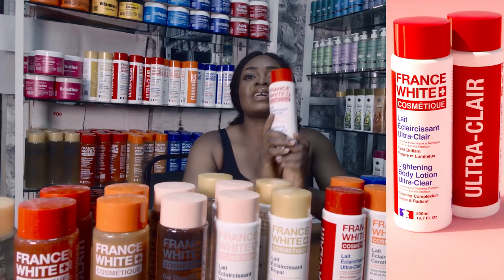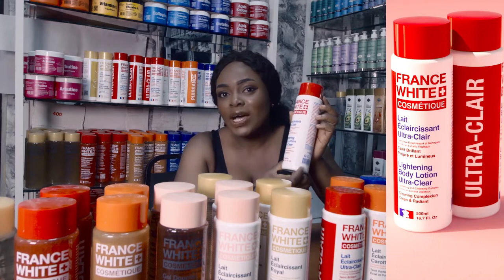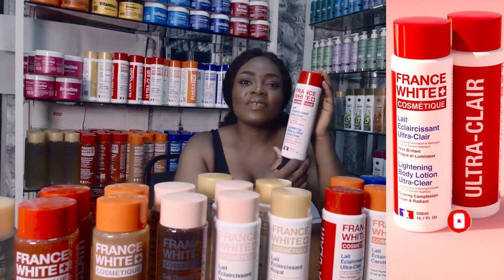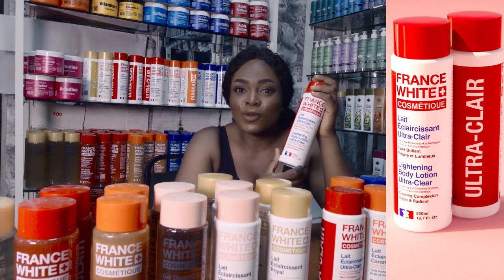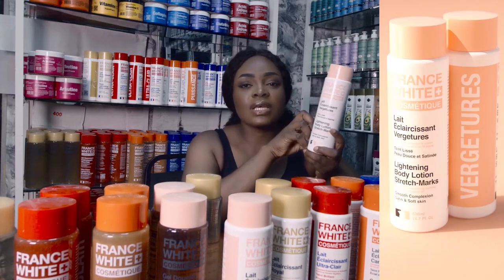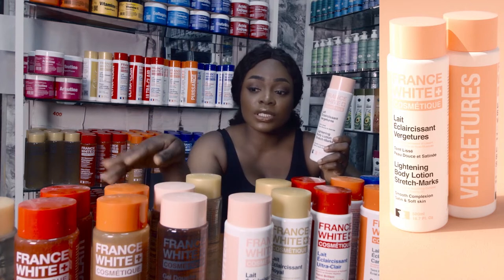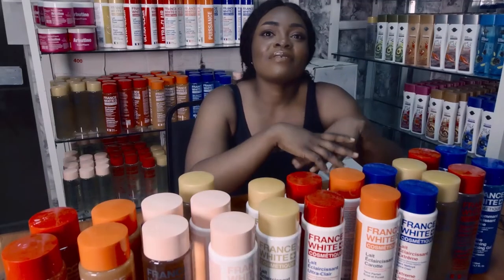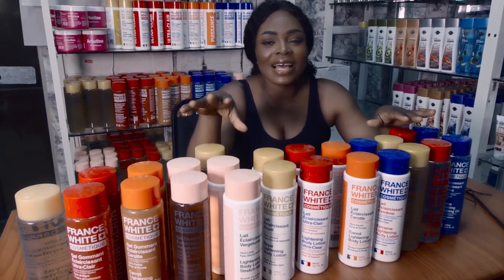France white ultra clear body lotion is very good for all skin type black and fair skin can use it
France white ultra clear body lotion is very good for all skin type black and fair skin can use it .. use France white ultra clear and experience beauty in the world,,,  our video is all about beauty things, comedy films, home video,  red carpet shows, E.T.C
 SO Beauty Tv Nigeria will give you what you want Especially in cosmetics , follow Beauty Tv and Experience beauty in the world.